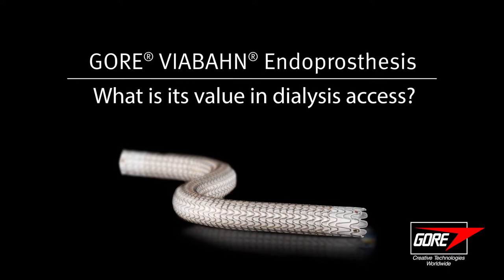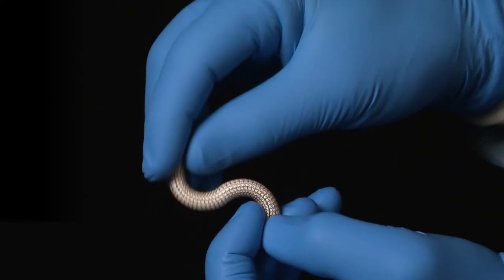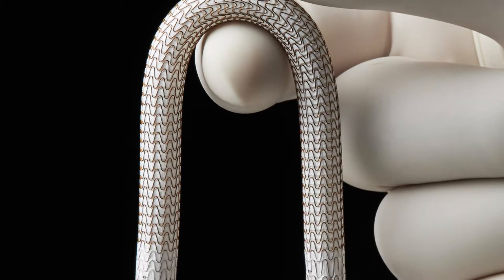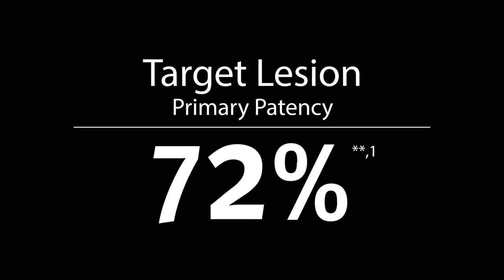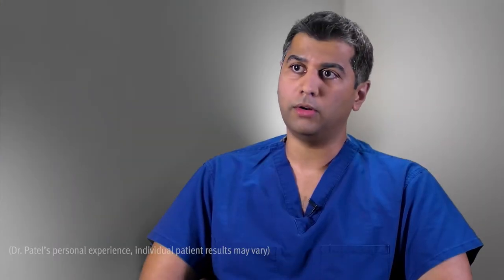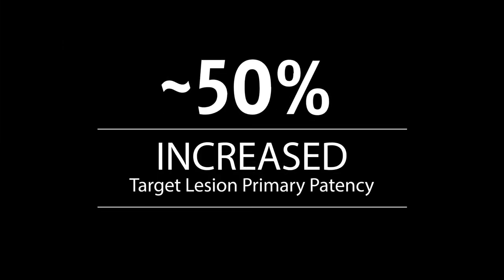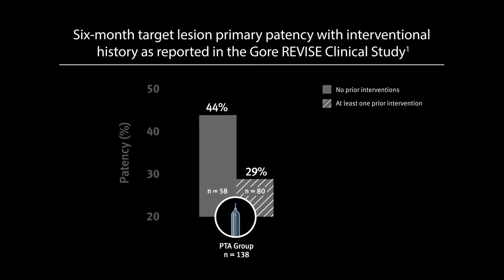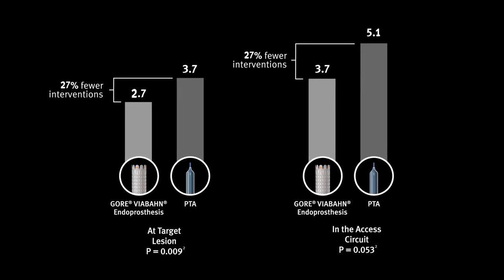Dialysis access: Treating lesions across the elbow and thrombosed grafts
Daniel Patel, M.D. discusses the GORE® VIABAHN® Endoprosthesis and its value in dialysis access including its use in dialysis patients with thrombosed grafts.

Learn more about the GORE® VIABAHN® Endoprosthesis Read a different case study by Dr. Patel

IFU
Read the GORE® VIABAHN® Endoprosthesis IFU by choosing your country and language, and searching for "GORE® VIABAHN® Endoprosthesis"

This video is about the GORE® VIABAHN® Endoprosthesis and its use in the United States and Europe.